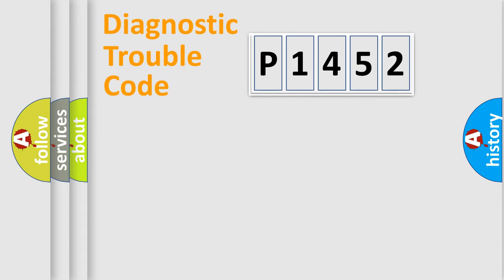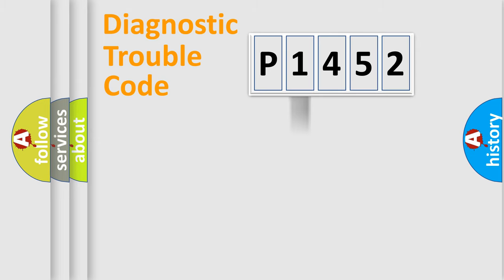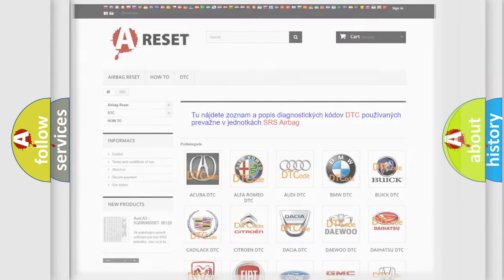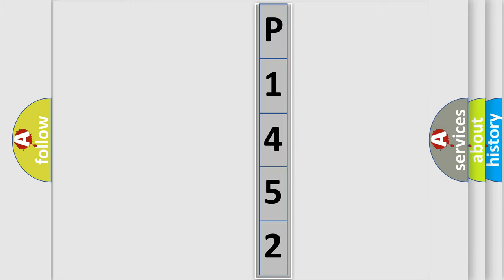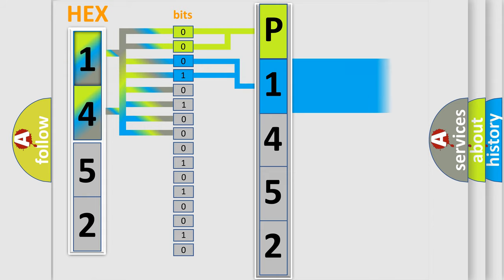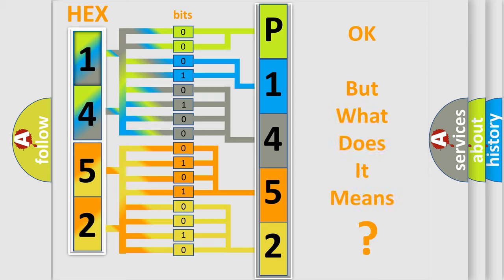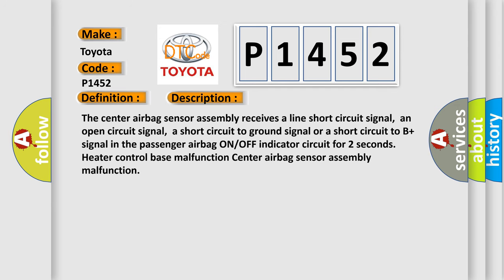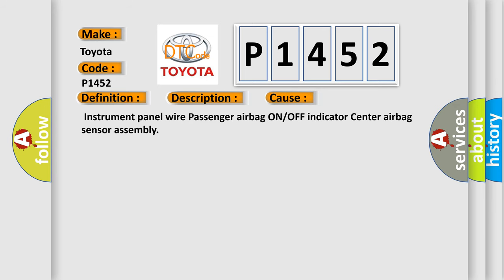DTC Toyota P1452 Short Explanation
Contents:
0:21 Basic DTC analysis according to OBD2 protocol standard.
1:48 Insight into programming
2:58 A diagnostically understandable description of the Diagnostic Trouble Code
3:05 Basic error definition

Make:
Toyota
Code:
P1452
Definition:
Passenger Airbag ON or OFF Indicator Circuit Malfunction
Description:
The center airbag sensor assembly receives a line short circuit signal,an open circuit signal,a short circuit to ground signal or a short circuit to B+ signal in the passenger airbag ON or OFF indicator circuit for 2 seconds.Heater control base malfunction Center airbag sensor assembly malfunction
Cause:
 Instrument panel wire Passenger airbag ON or OFF indicator Center airbag sensor assembly